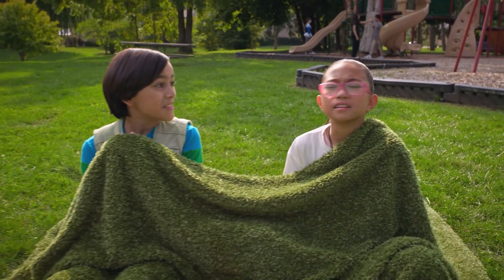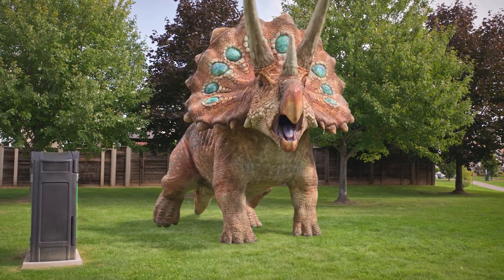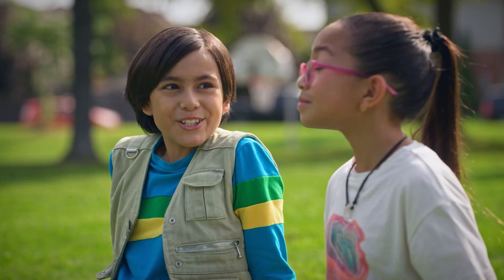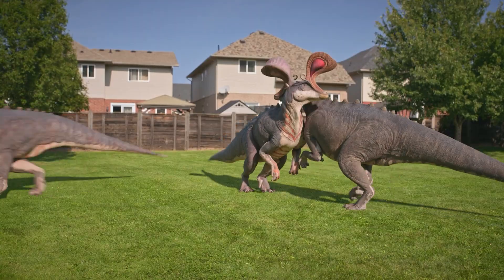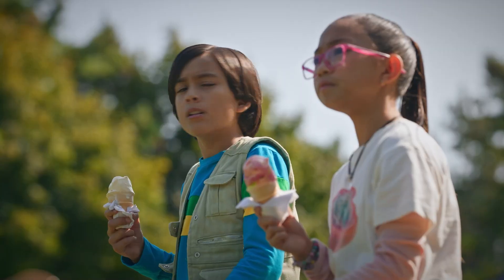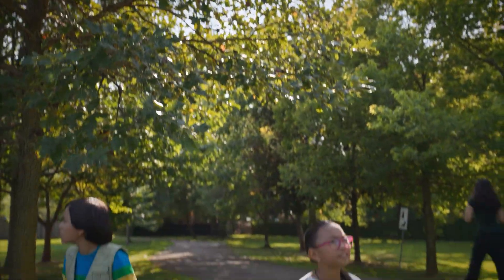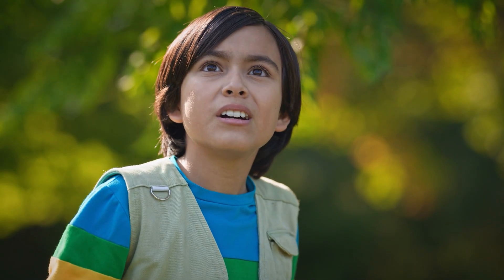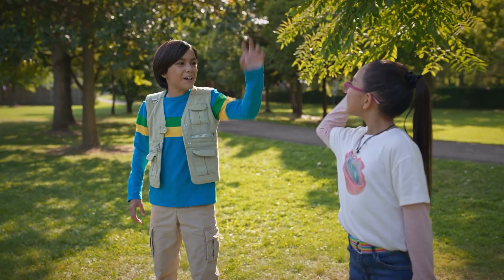🌈 Dinosaur Colors Explained! 🦕 Why Triceratops, Raptors & More 🎉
Why did some dinos want to be seen while others tried to stay hidden? From the giant long-necked Janatus to the flashy Triceratops frills and the super-bright Synthosaurus, colors played a BIG role in dinosaur survival! Discover how dinos used colors to warn predators, impress each other, and even make friends. And what about the sneaky Velociraptor—was he showing off too? Find out in this fun dino experiment full of science, surprises, and laughs!

Discover a world of fun, learning, and adventure designed just for kids aged 2-6! At Smart Kids, we’re all about helping your little ones grow with engaging content that sparks curiosity, builds essential skills, and encourages creativity. From playful educational videos to captivating stories and songs, our channel combines entertainment with early childhood development.